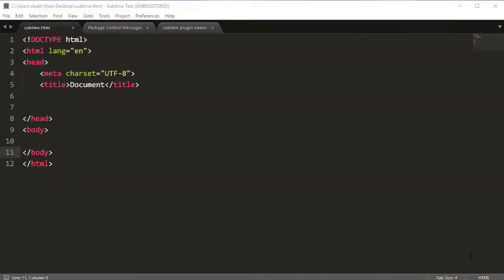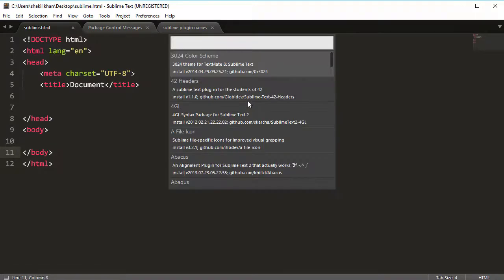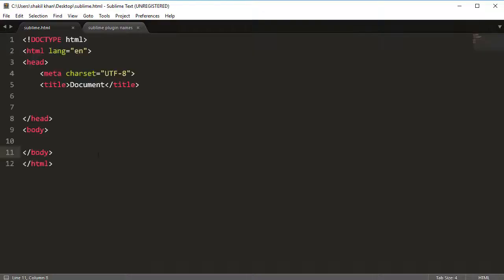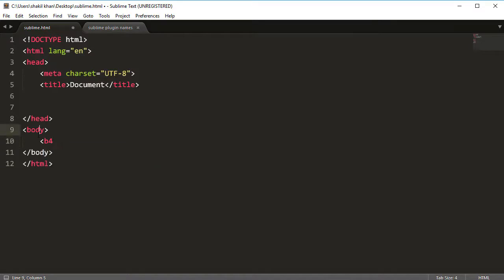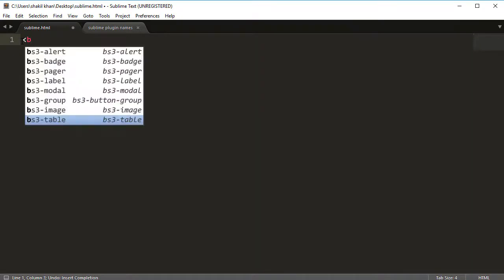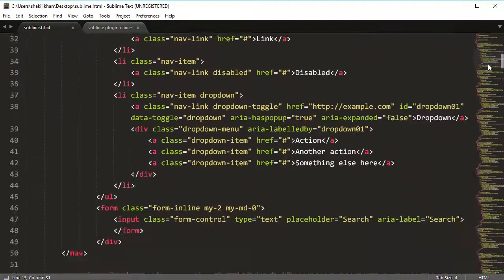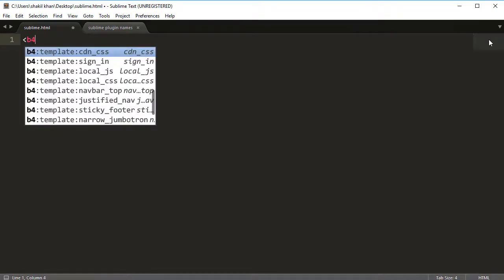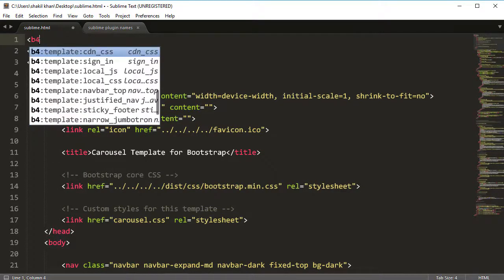Sublime Text 3 Plugins Bootstrap 4 Snippets [7/11]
Sublime Text 3 plugins course in this video we will install bootstrap 4 plugin, after installing bootstrap 4 plugin you will boost your bootstrap 4 coding productivity.